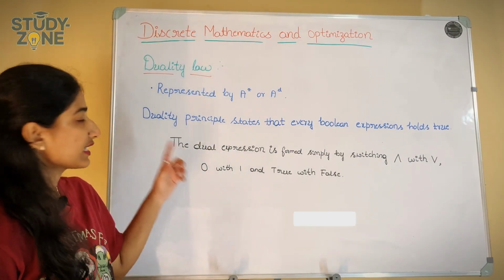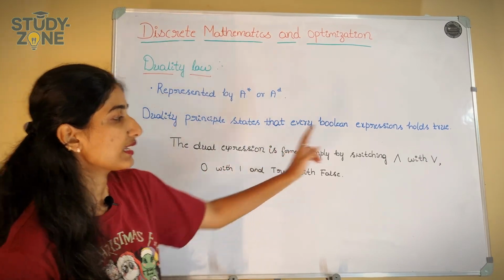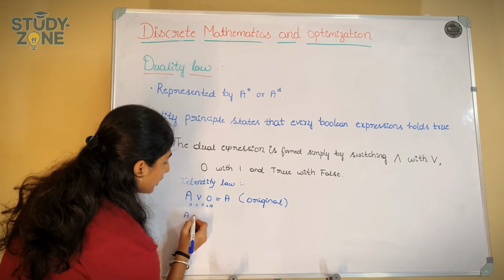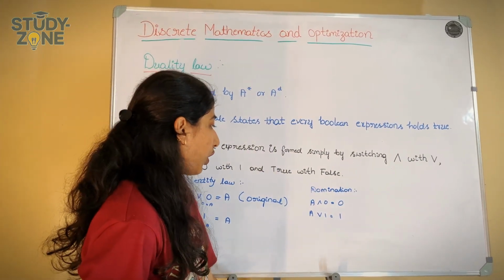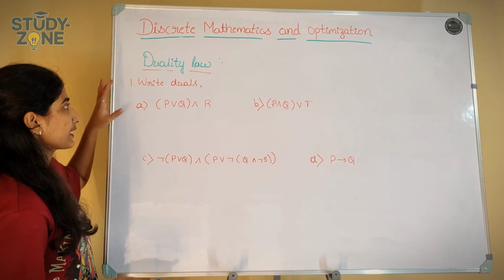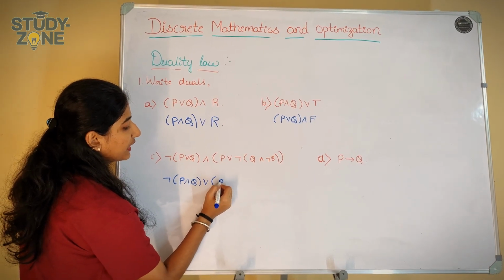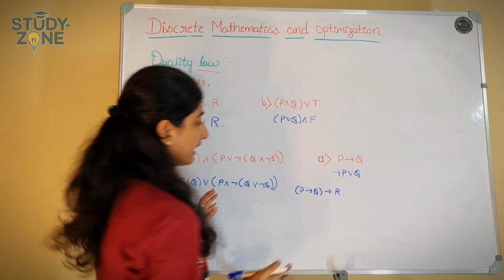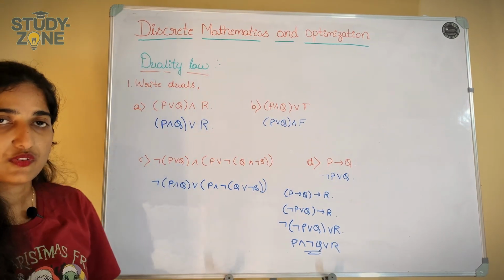📚 Duality Law | Discrete Mathematics | Boolean Expressions | Lecture-7 🔢✨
Understanding the Duality Law in Discrete Mathematics! 📚✨ This fundamental concept helps in simplifying Boolean expressions and understanding logic gates. Learn how to apply duality principles in Boolean algebra with clear explanations and examples. 🔥💡